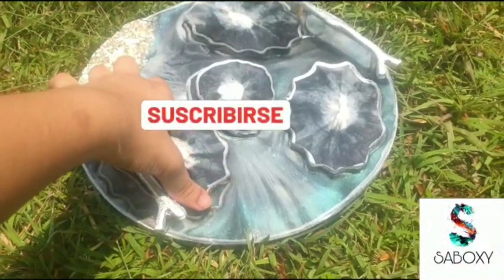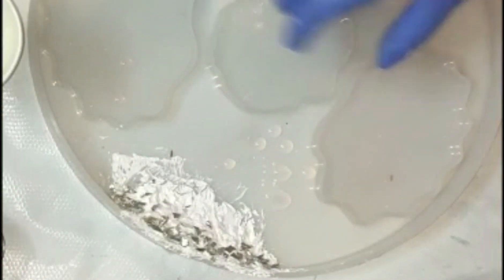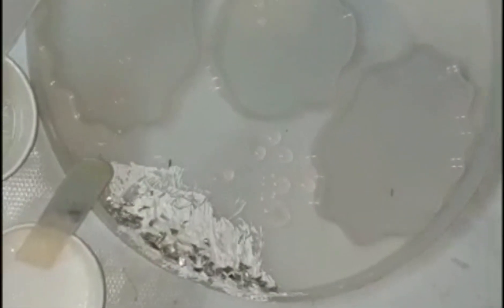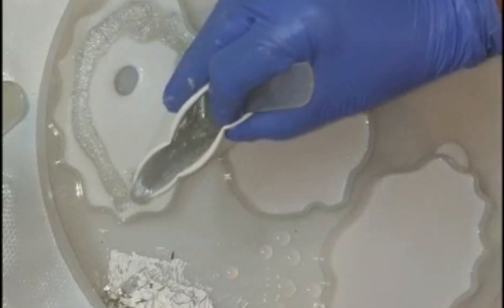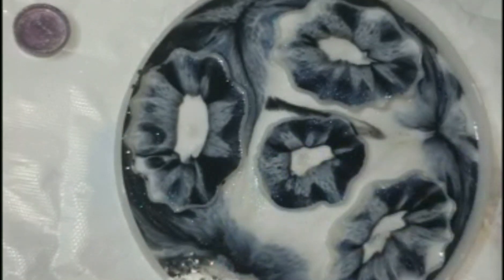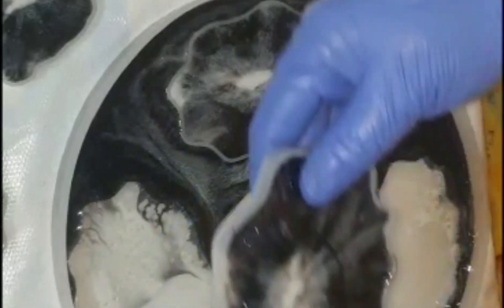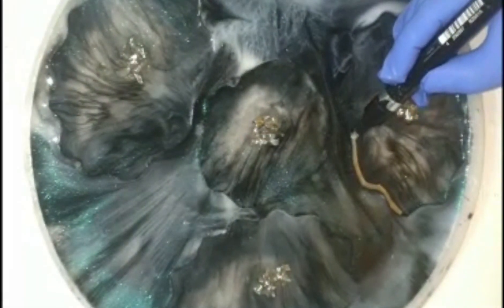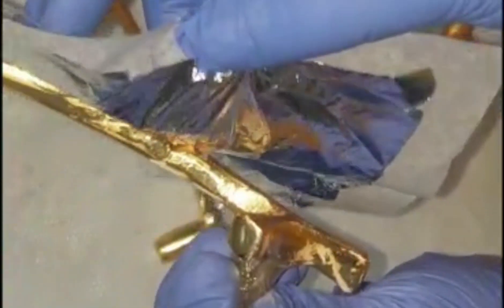NEW RESIN TECHNIQUES | HOW TO MAKE RESIN COASTERS | AGATE TRAY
In this video you will be learning a unique technique in making of agate tray and coaster set
1 :you will be learning how to make coasters out of tray mould
2 :how to get rid of bubbles with out losing mould quality
3: how to change the colours of resin handles
4: How to work with silver or gold flakes leafs
5: How to work with chameleon pigments

Silver leafs, glue and chemical from

other pigment paste from @fortunechemie

Texture paste from  @itsybitsy
silver marker crome

Hi everyone my name is saba the artist behind saboxy creative minds.. iam resin artist since 5 years and have worked with hundreds of resin projects my channel is all about new creations specially with resin, I love to do experiments with resin and create new things with it , to get new ideas creativity tips and tricks in resin do subscribe to my channel I hope I will serve my best to you 🙂❤🙏🏼

Resin art my videos are based on resinart from basic to advance new tecniques tips and tricks and experiment

 agatetray#agatecoasters#geodetray#saboxycreativeminds#chamelionpigments#tabledecor#resin art